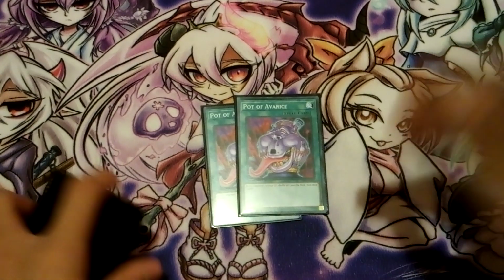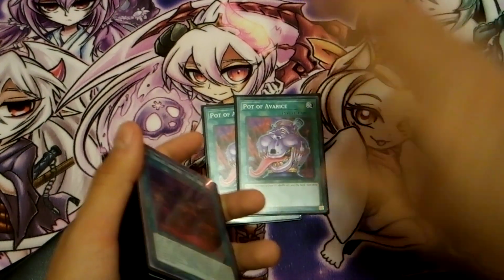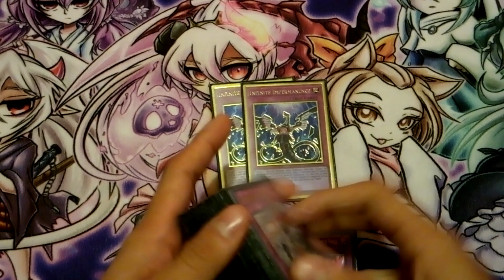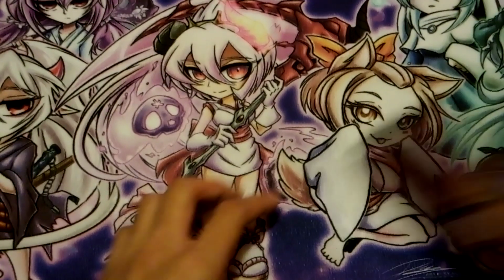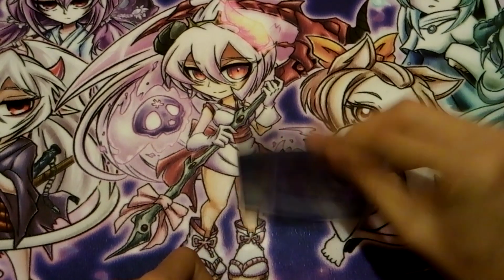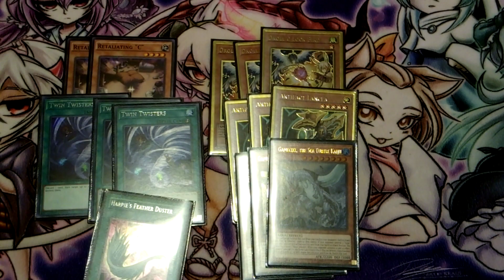Sky Striker Dragoon Deck Profile Dec 2020/Jan 2021. 4th Place Case Tournament!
R1- VW- Loss
R2- Dragonmaid- Win
R3- Orcust Dragonlink- Win
R4- Dinos- Win
R5- VW- Win
R6- DogLich- Win